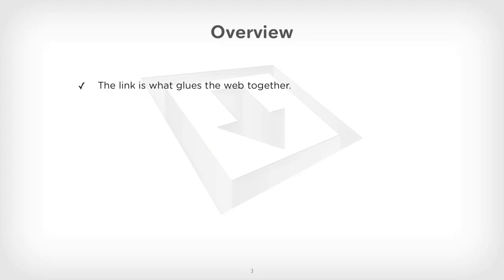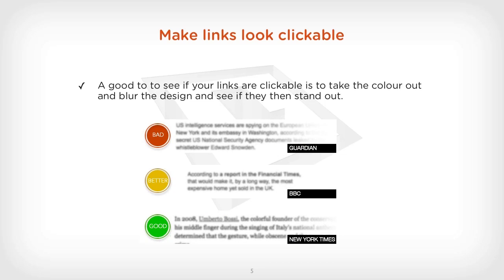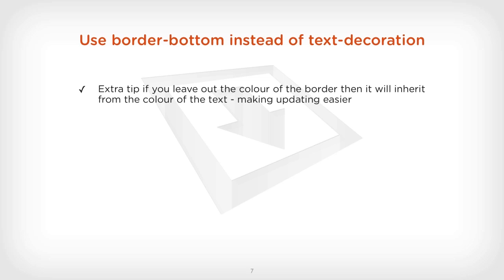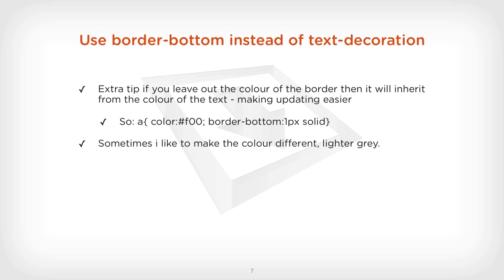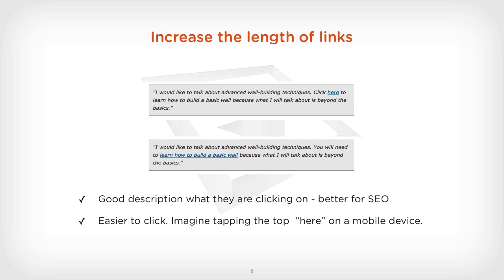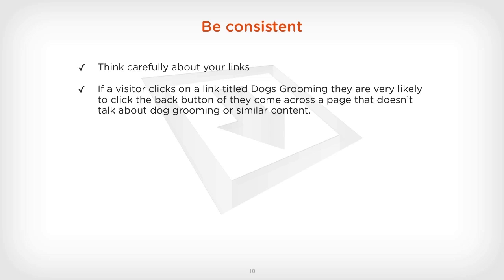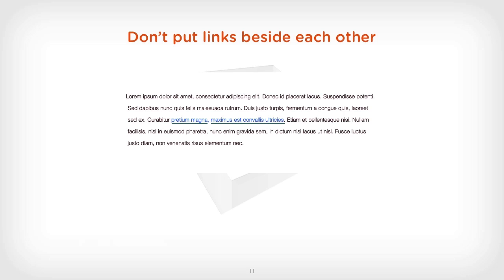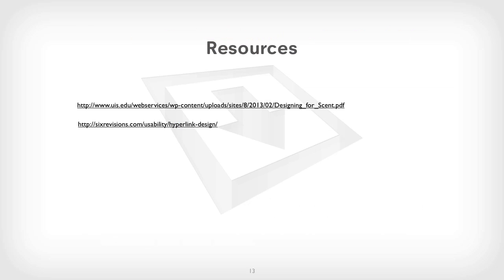Hyperlink design - what you need to know!